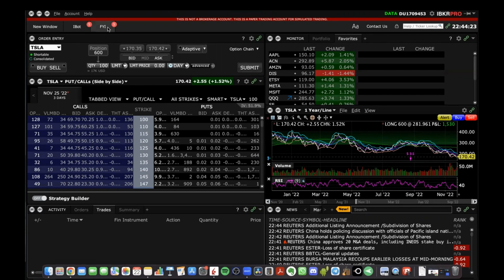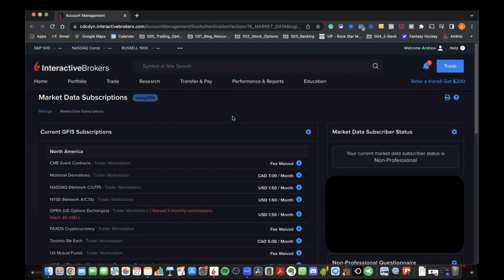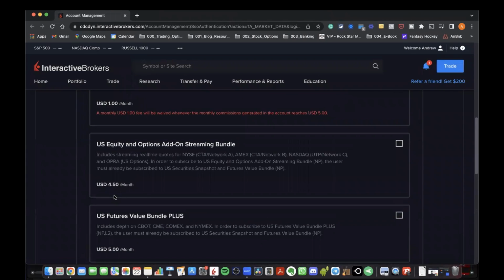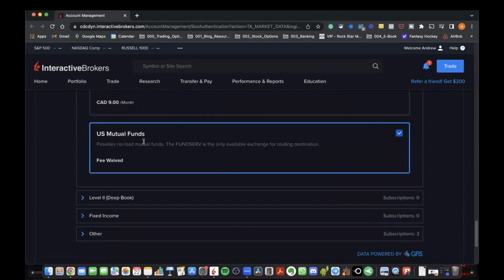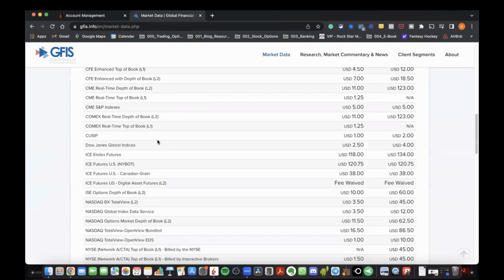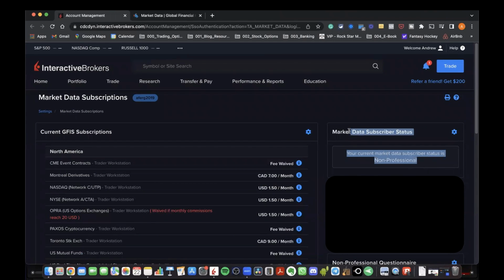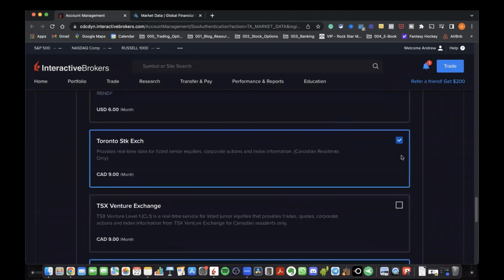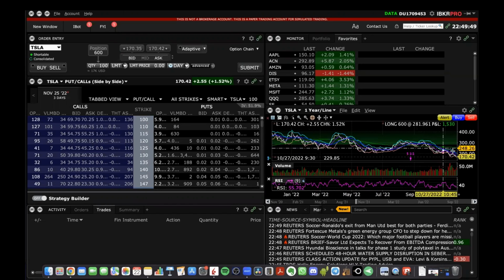Easiest Way To Set Up Market Data Subscriptions In Interactive Brokers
✅ Your free checklist for selling options in under 30 minutes a day

Friends and Fellow Traders Welcome!

In this video, you will find a super easy step-by-step walkthrough for setting up market data subscriptions in Interactive Brokers.

No more delayed data.

Real-time figures and charts so that you are trading with the most up-to-date data.

Follow the steps as shown in this video and you will have yourself the easiest way to get all your market data subscriptions set up within the Interactive Brokers TWS desktop platform.